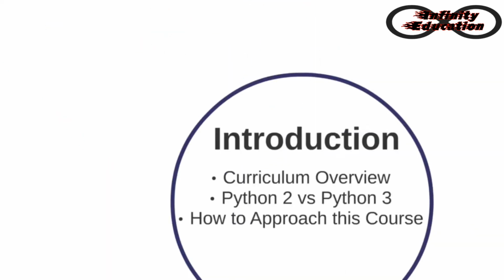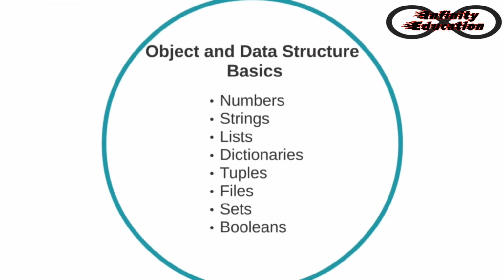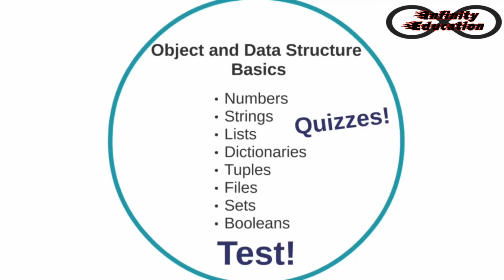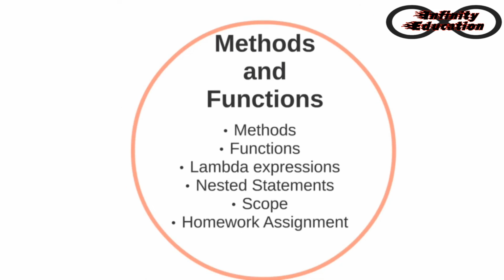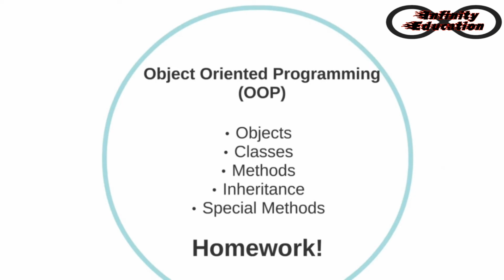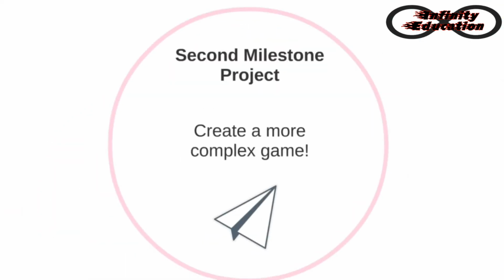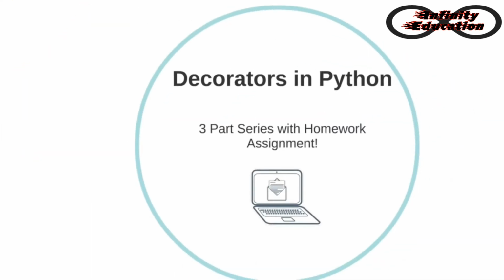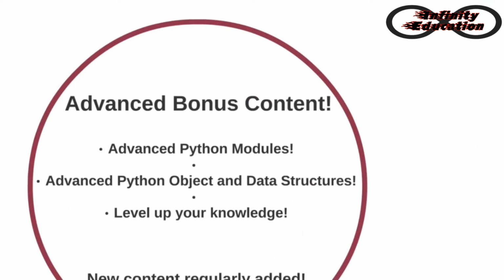Course Curriculum overview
Don't just stay home, stay home skill up with us

Whether you have never programmed before, already know basic syntax, or want to learn about the advanced features of Python, this course is for you! In this course, we will teach you Python 3. This course includes quizzes, tests, and homework assignments as well as 3 major projects to create a Python project portfolio!

                                                We cover a wide variety of topics, including:
🔴Installing Python
🔴Running Python Code
🔴Strings
🔴Lists
🔴Dictionaries
🔴Tuples
🔴Sets
🔴Number Data Types
🔴Print Formatting
🔴Functions
🔴Scope
🔴Args/kwargs
🔴Built-in Functions
🔴Debugging and Error Handling
🔴Modules
🔴External Modules
🔴Object-Oriented Programming
🔴Inheritance
🔴Polymorphism
🔴File I/O
🔴Advanced Methods
🔴Unit Tests

Course Requirement:
Access a computer with an internet connection.

Course level: All levels
Language: English

Learn anything just by visiting my youtube playlist. comment about any topic you want and I will make a video about it.